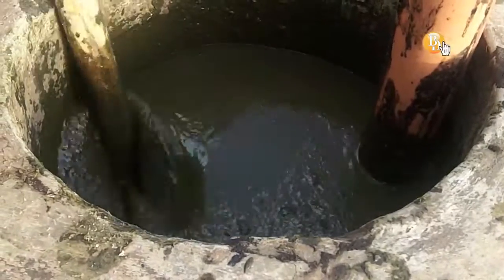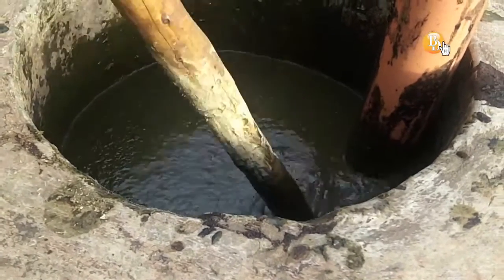Using biogas as an alternative fuel